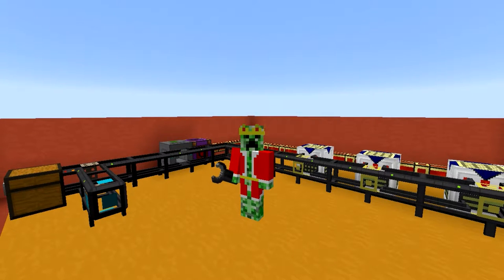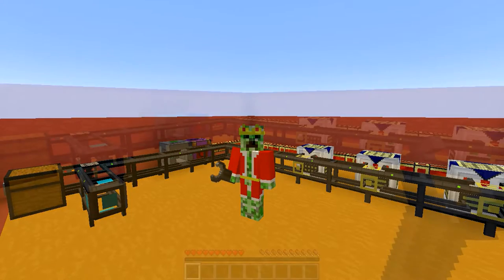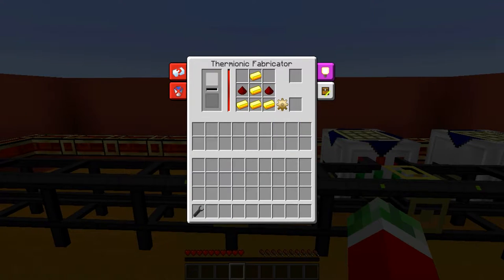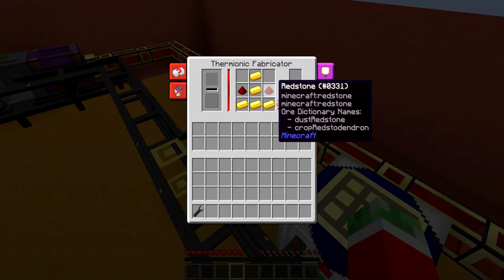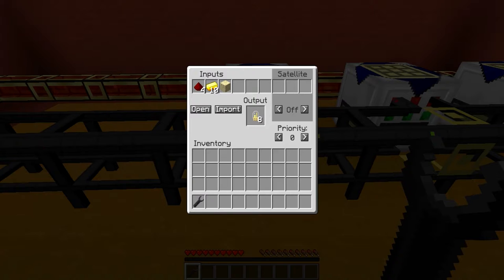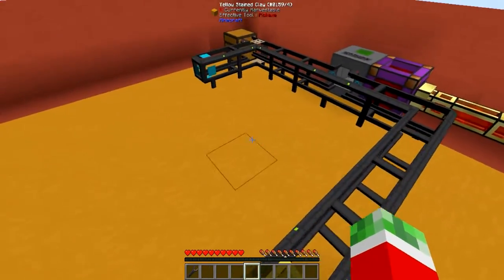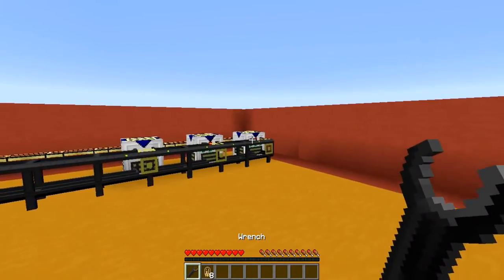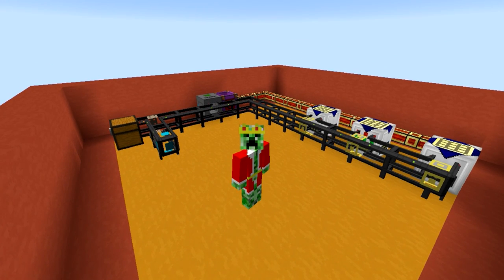Logistics Pipes Tutorial - #18 - Thermionic Fabricator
--Forestry Electron Tube creation with Logistics Pipes!--